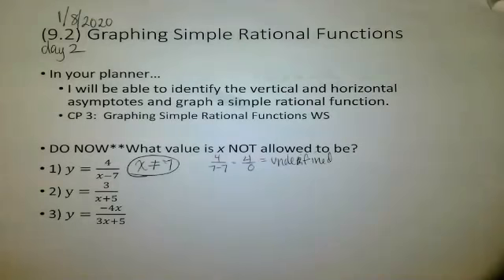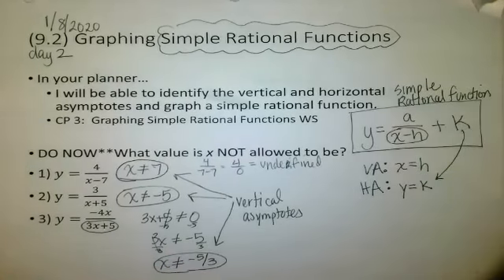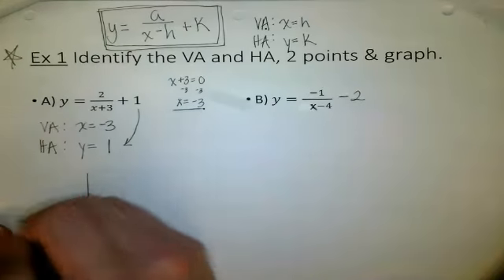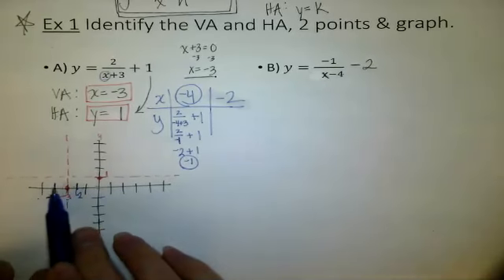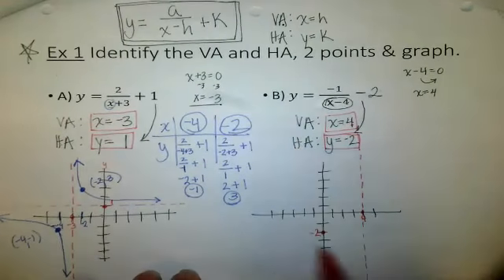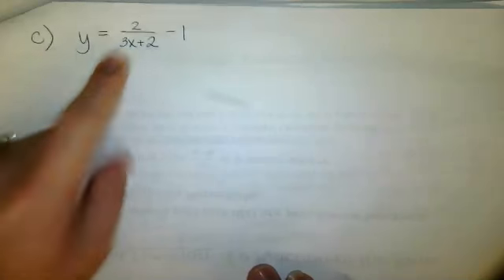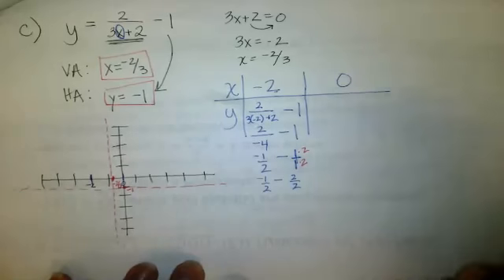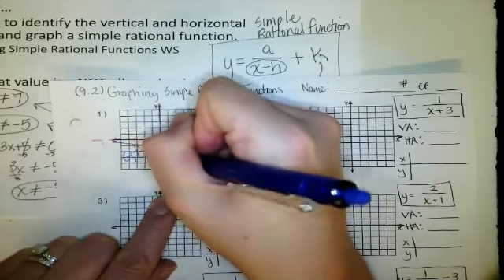9.2 day 2 Graphing Simple Rational Functions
9.2 day 2 Graphing Simple Rational Functions